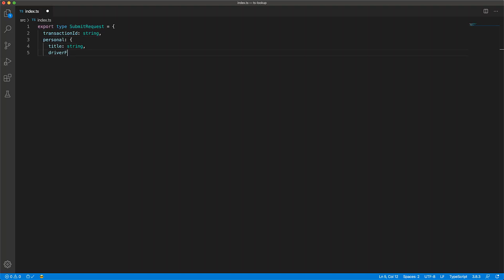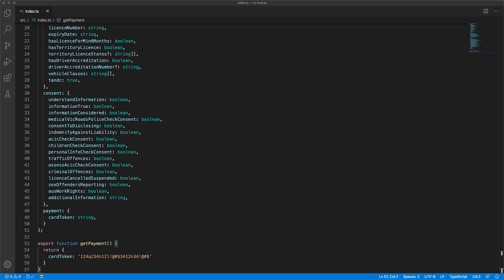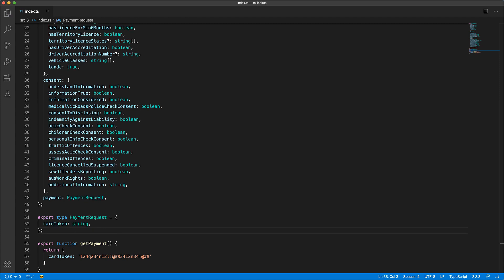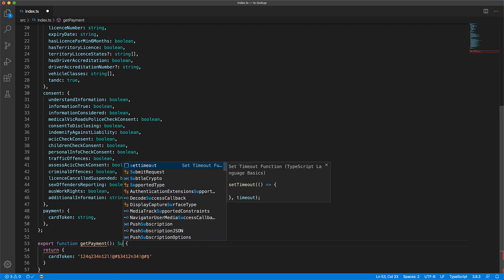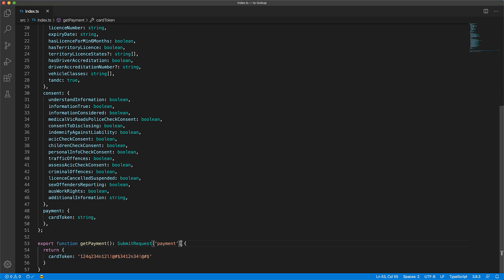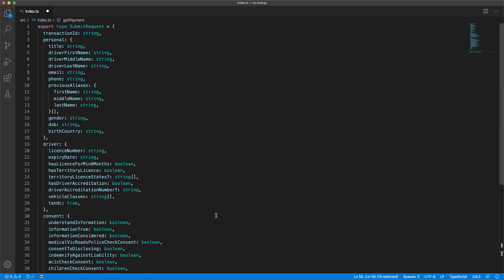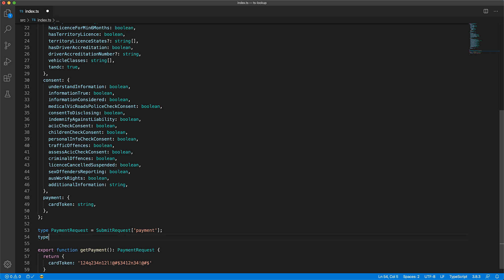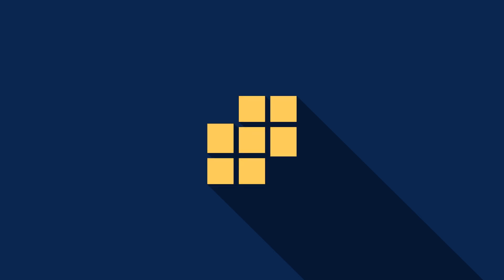Lookup Types (TypeScript super power)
In this tutorial, we look at TypeScript Lookup Types and how they can help clean up your code.

They have been around for a while and have been a great help when depending on external libraries and also with reducing type noise in real work codebases 🌹

150K contributions on Stackoverflow. Top Contributor for TypeScript.